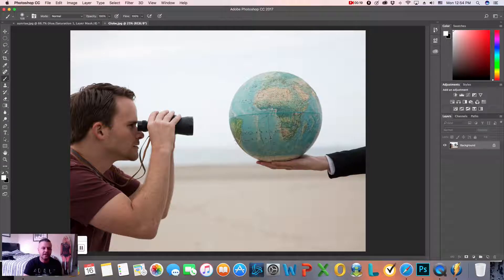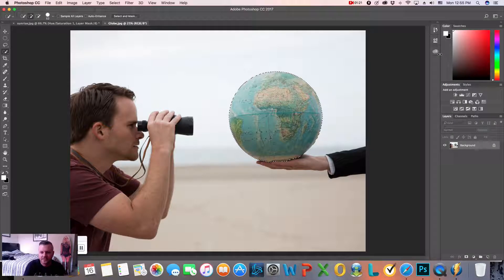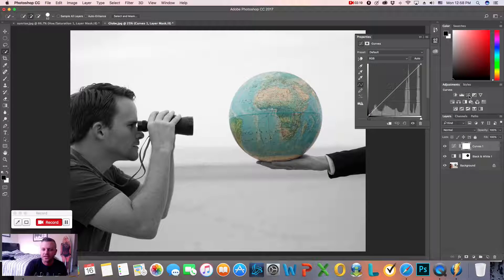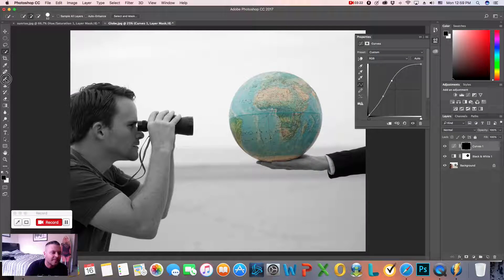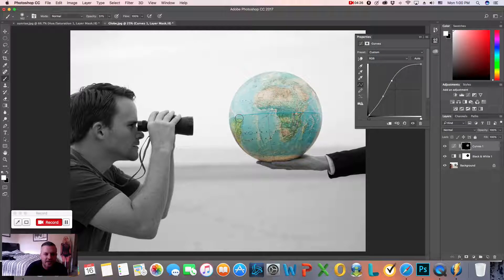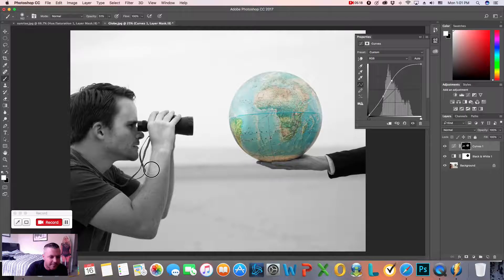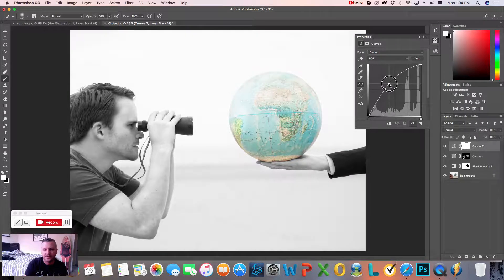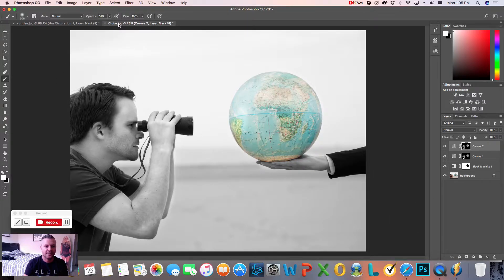Photoshop Lesson 4.2-Using black and white/curve adjustments in Photoshop CC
Using adjustment layers, masks, curve adjustments in photoshop cc